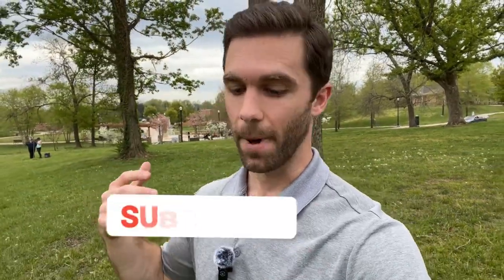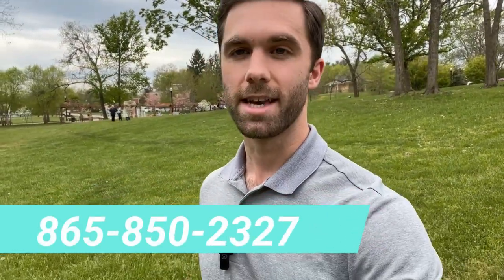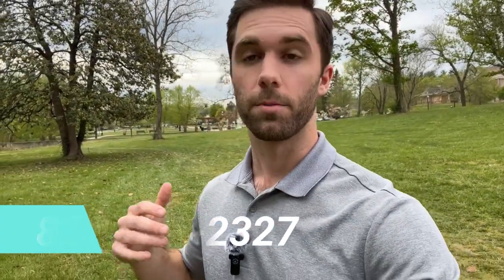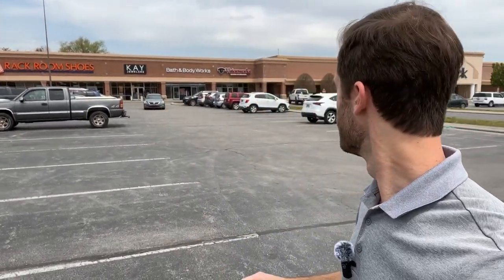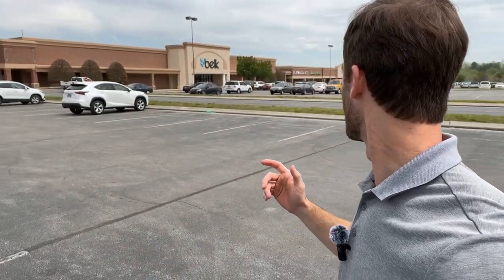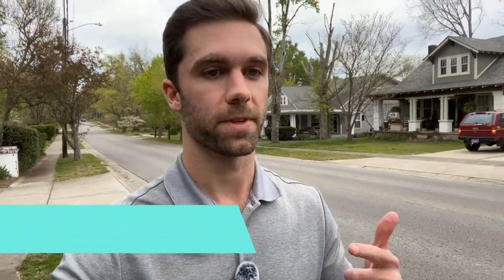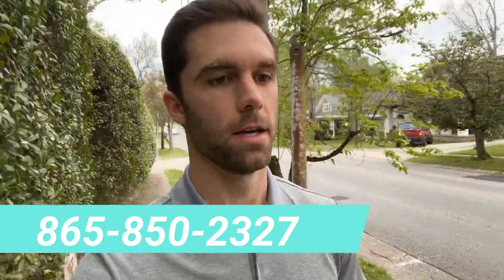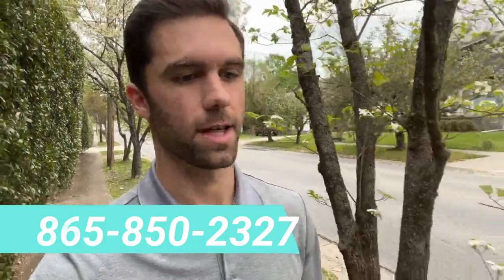Living In Cookeville Tennessee | Cookeville Tennessee 2023 | Moving To Cookeville Tennessee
If you're thinking about moving Cookeville, watch this video to learn all about what this small Tennessee Town has to offer. I'll show you around downtown, the shopping areas, and even the historic residential area.

If you're thinking about moving to Tennessee, reach out so we can help.